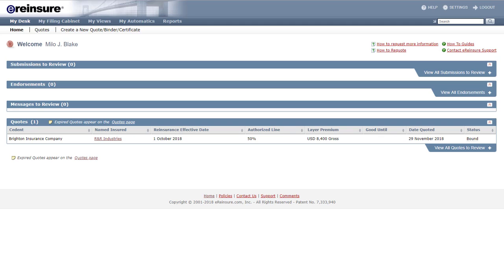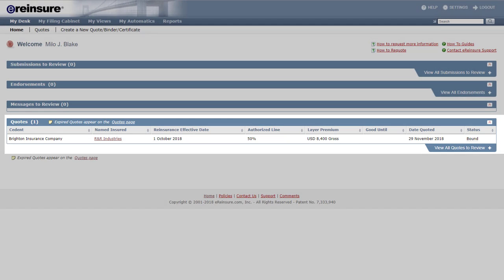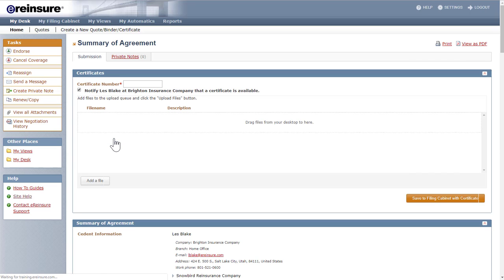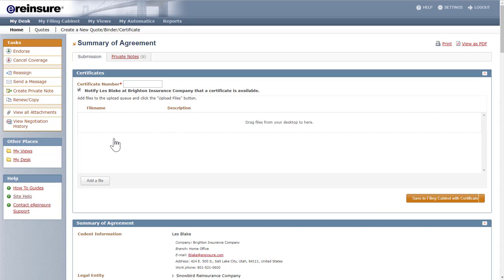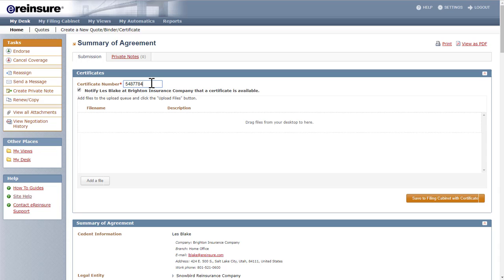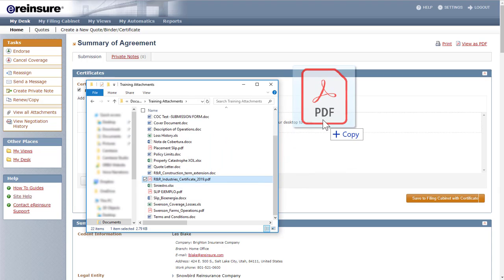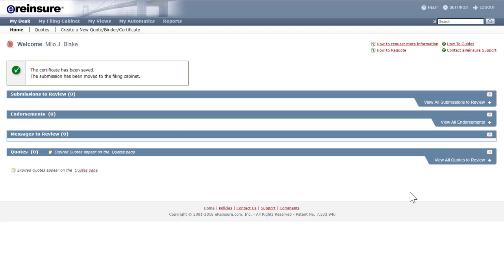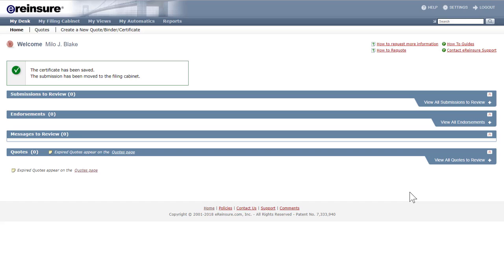How to Attach a Certificate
A step by step tutorial for a reinsurer or broker to attach a certificate to a bound transaction.